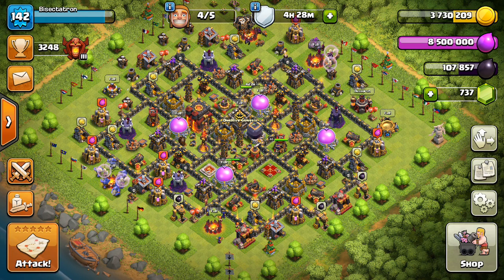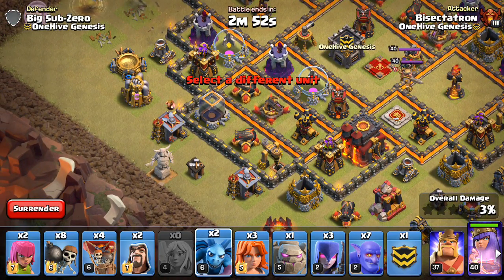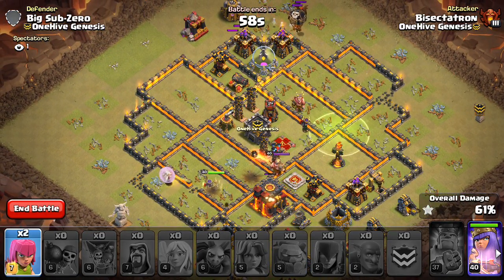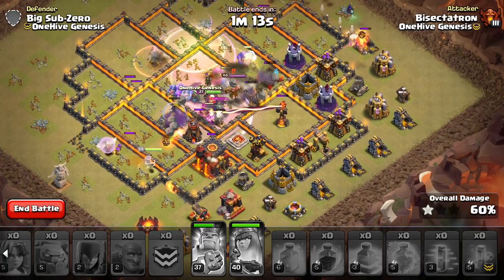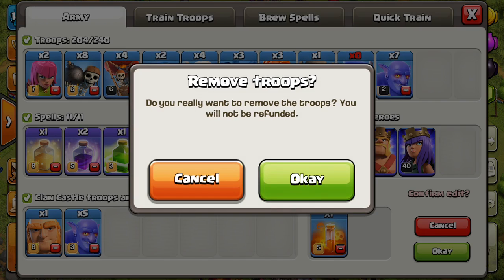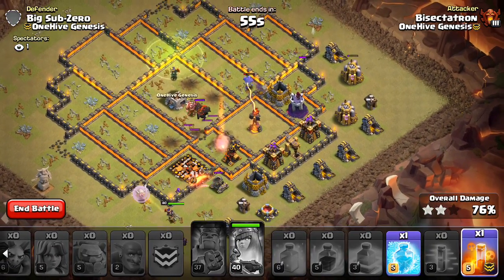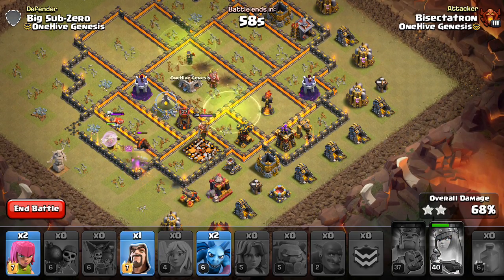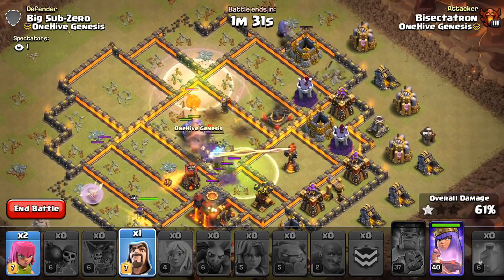TH10 Hybrid Strategy - Live Attack Experimentation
I test out a unique army composition in some live friendly challenges.

Apply to join OneHive Genesis / Alpha Family:
DISCORD: Server code is p8Rn7ny    Talk to leaders there.
The family: OneHive Genesis & OneHive Alpha.

Clash on!